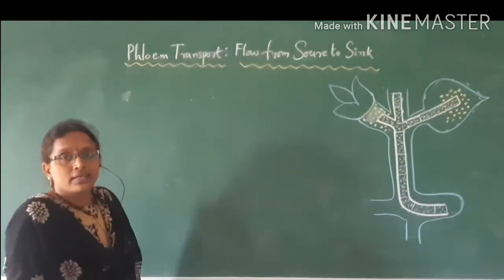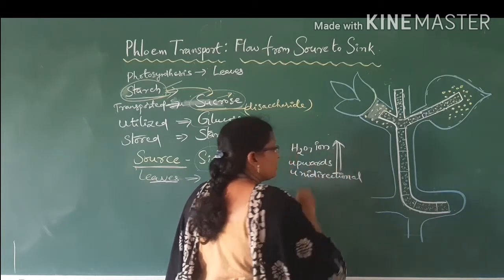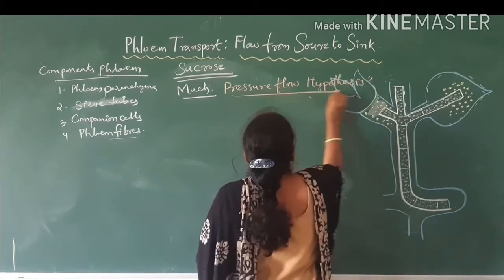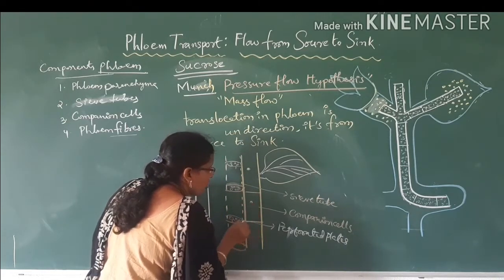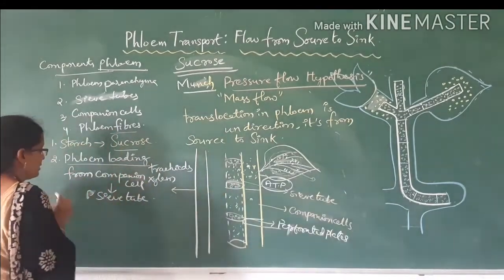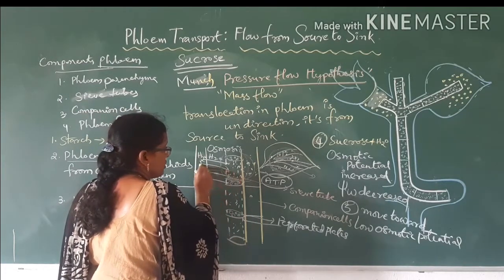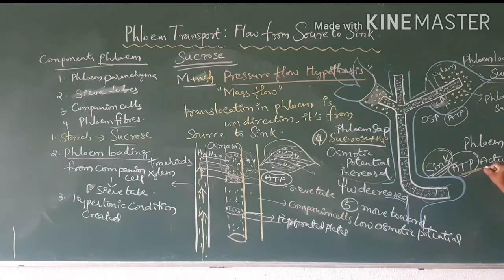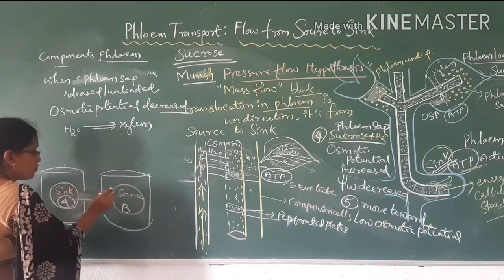BOTANY 2yr Phloem Transport,(pressures flow hypothesis)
BOTANY senior inter